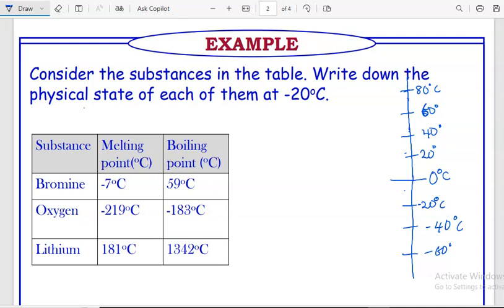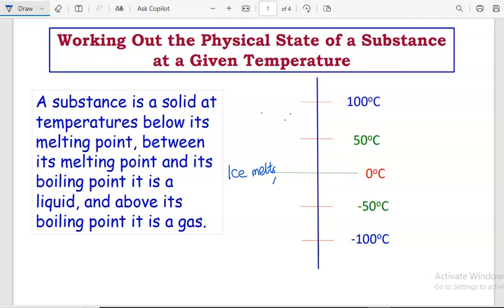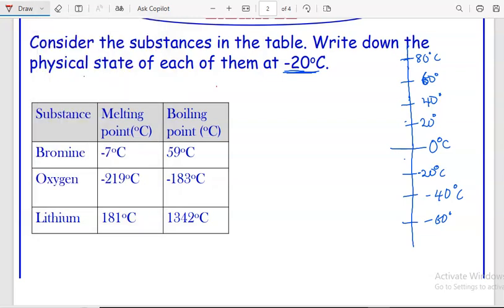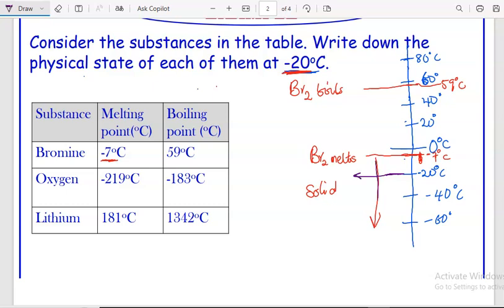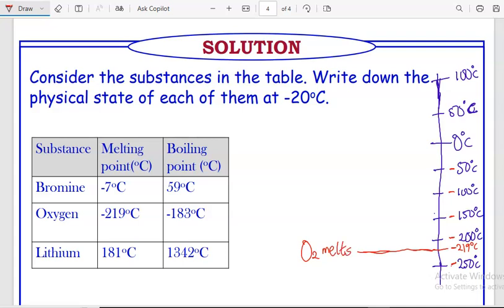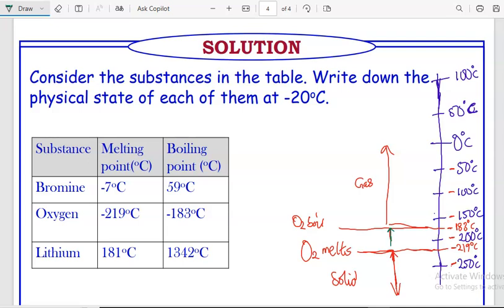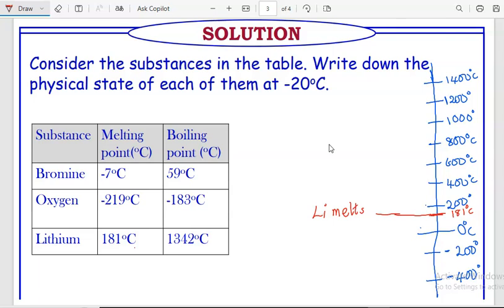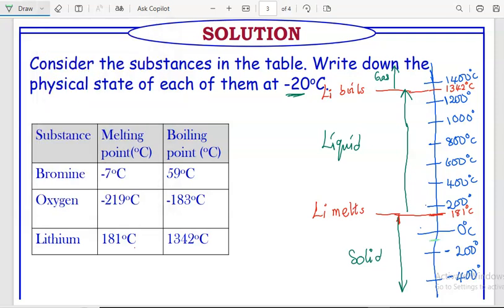WORK OUT THE STATE OF A SUBSTANCE AT DIFFERENT TEMPERATURES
Determining the state of a substance at different temperature